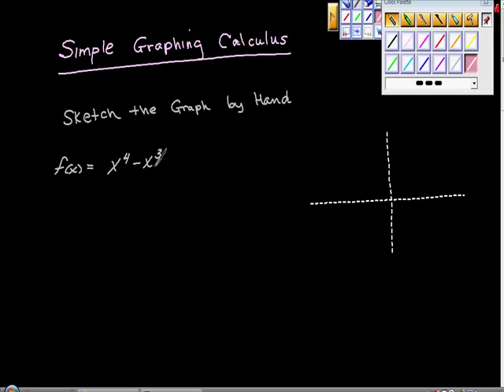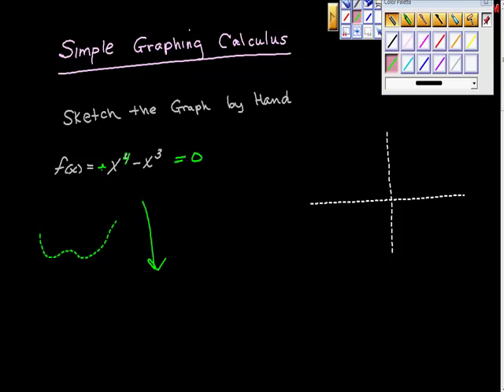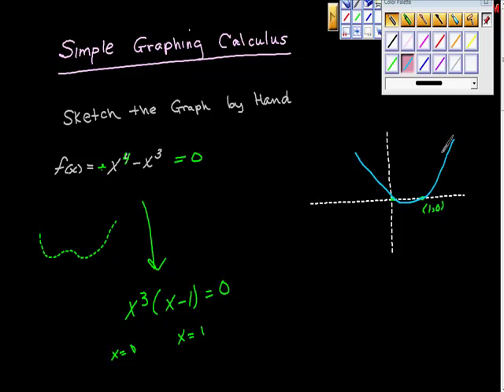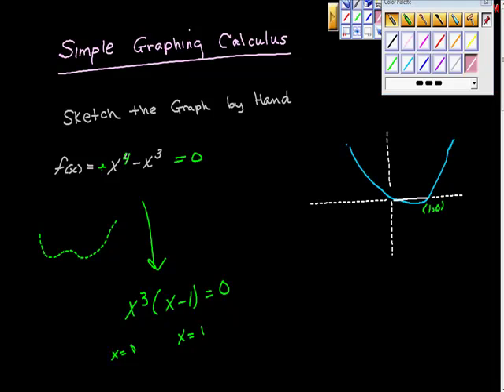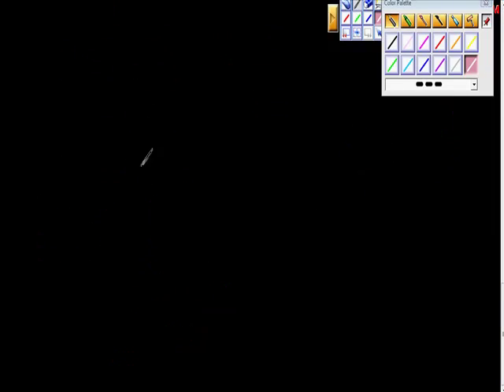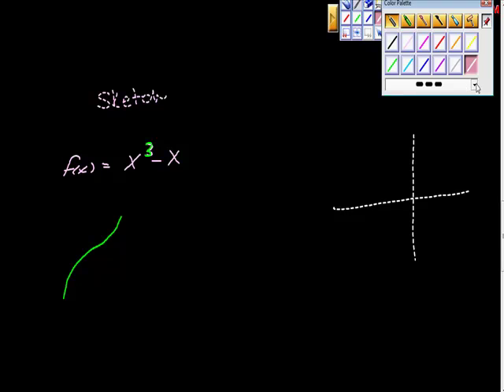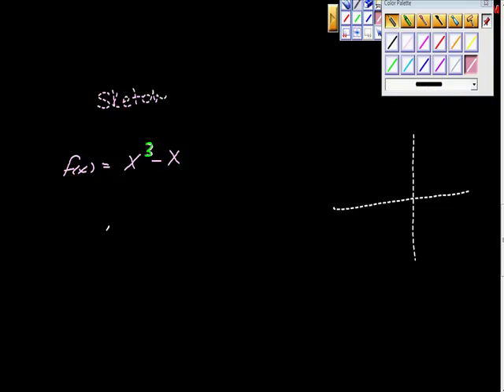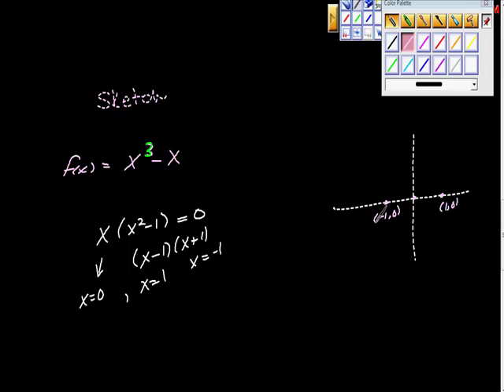Simple Graphing AP Calculus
This tutorial shows how to graph a function.  end behavior, vertical and horizontal asymptotes are covered.